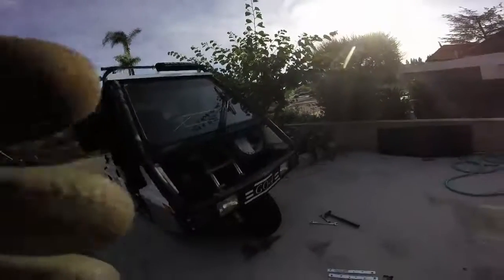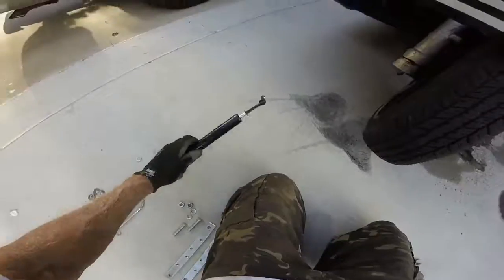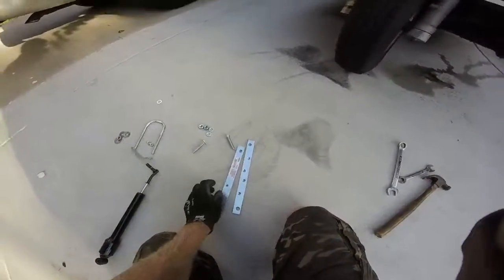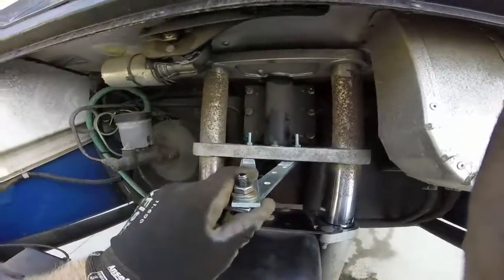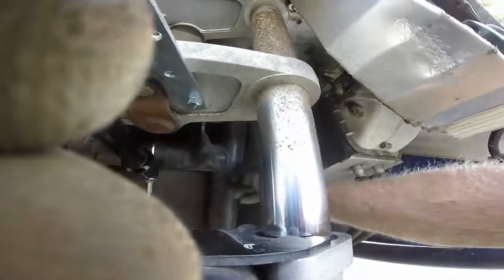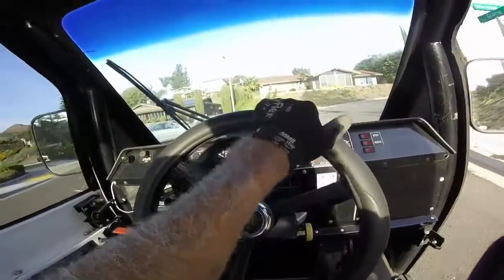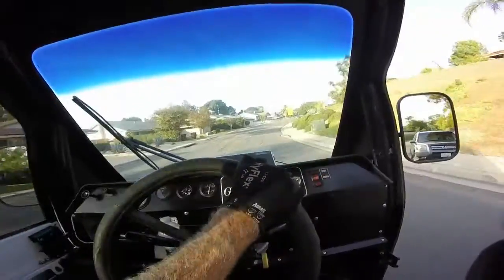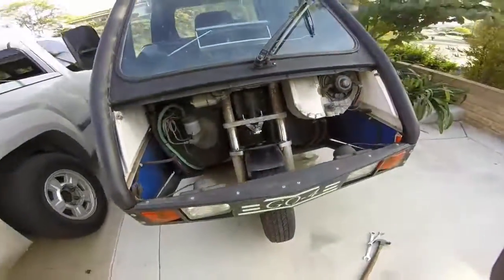Go 4 Interceptor Steering damper mod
Go-4 Interceptor steering damper mod. Easy mod to do at a low cost. Good results.